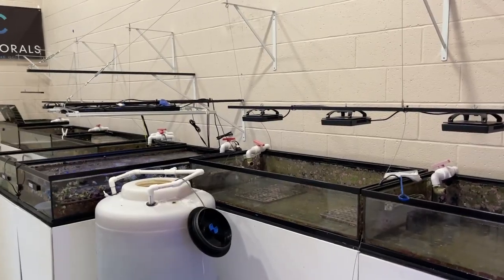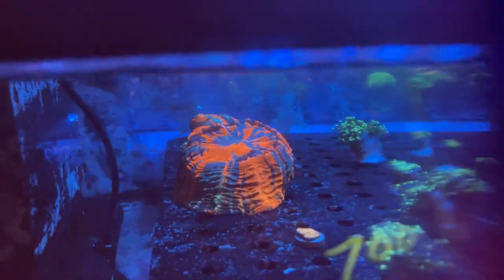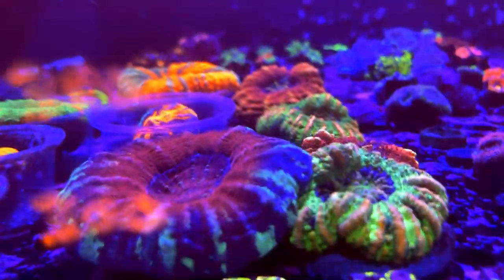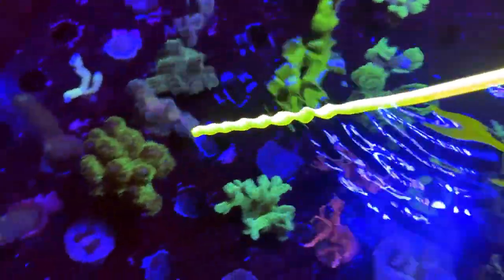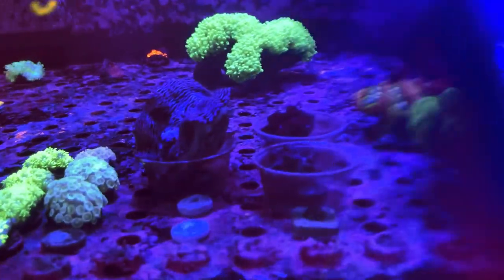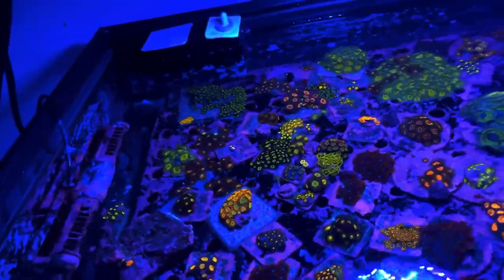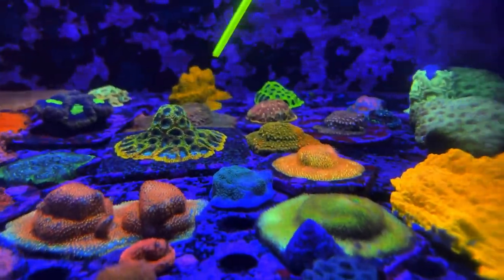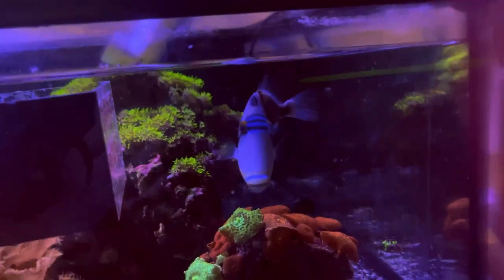Its All Gone!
We have officially shut down our old location and moved into our Farm! We have a lot more space and tanks so check it out in this video or stop by in person!